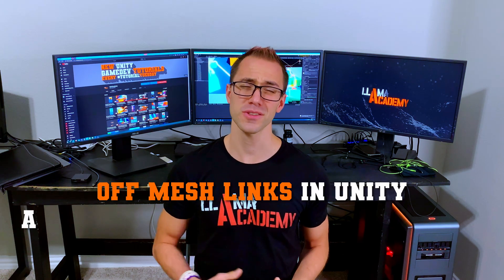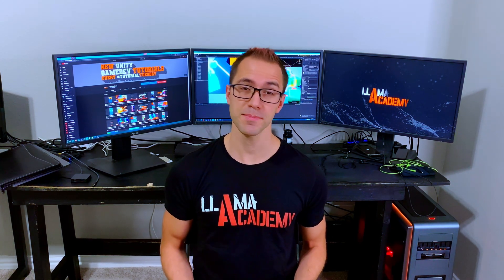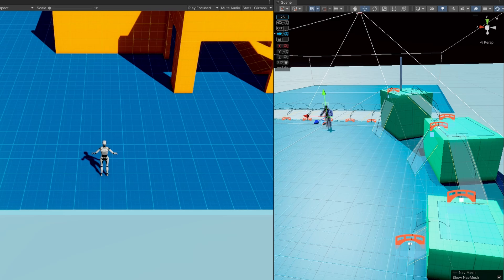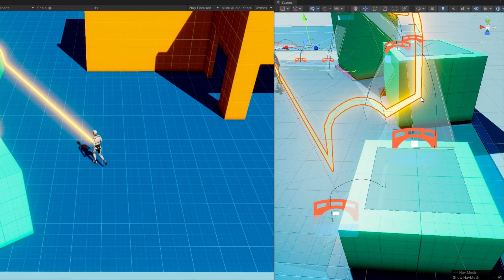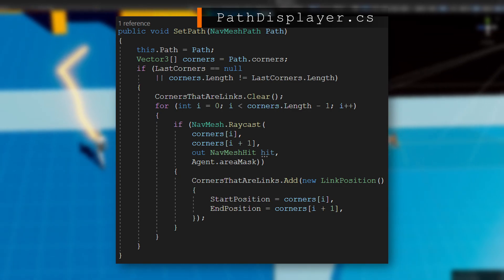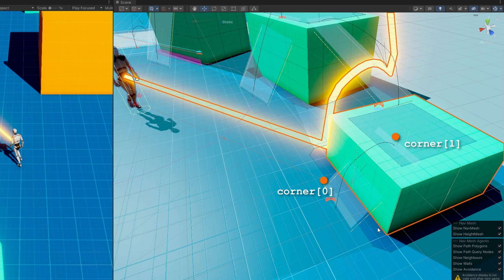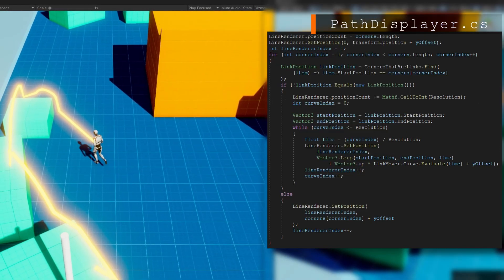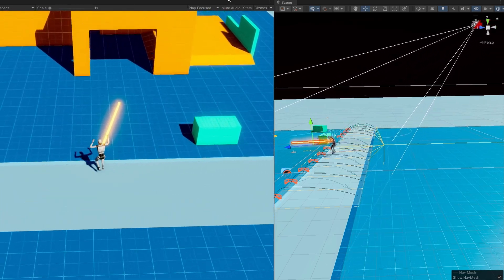Find when a NavMeshLink will be Taken | AI Series 43 | Unity Tutorial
In this short tutorial you'll learn how to find the OffMeshLinks (high level component: NavMeshLink) that a NavMeshAgent will take on their current path.
Unfortunately, Unity does not provide a way to query the NavMesh for OffMeshLinks, so it's not possible to find ALL OffMeshLinks (unless you have all OffMeshLinks as NavMeshLinks and do something like FindObjectsOfType󠀼󠀼 NavMeshLink()).

Using this method, regardless if you're using a NavMeshLink or OffMeshLink, you can find the exact points that a NavMeshAgent will traverse an OffMeshLink between!

Chapters:
00:00 Topic Introduction
00:53 Solution Summary
01:13 Scene & Component Overview
02:12 How to Check for OffMeshLinks
02:58 Why it works!
03:42 Become a Supporter!
04:10 Rendering the Line & Demo
04:35 Final Thoughts & Bonus!